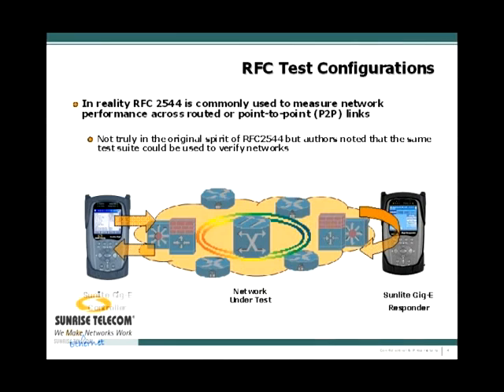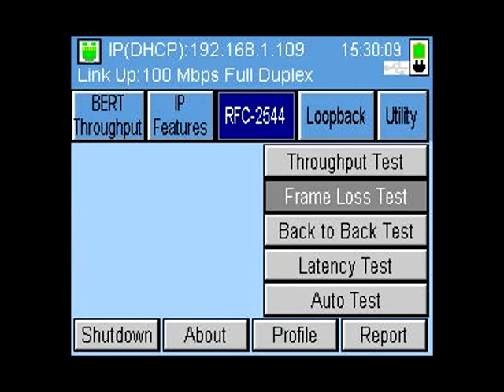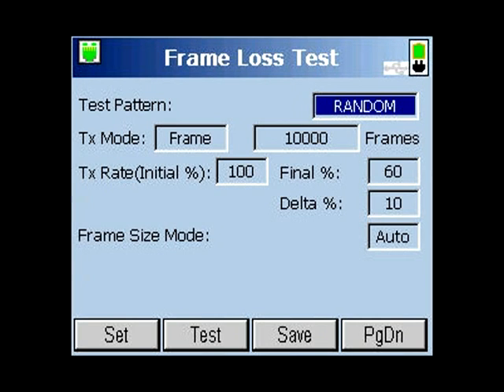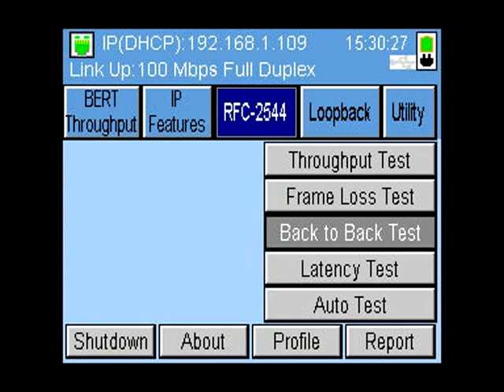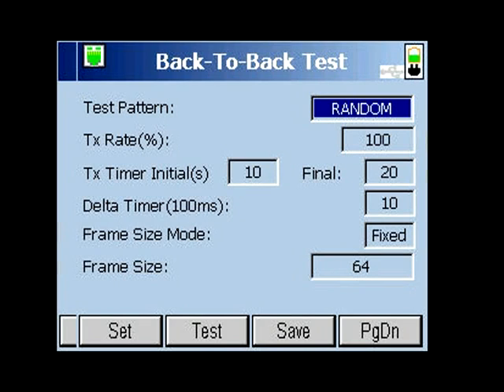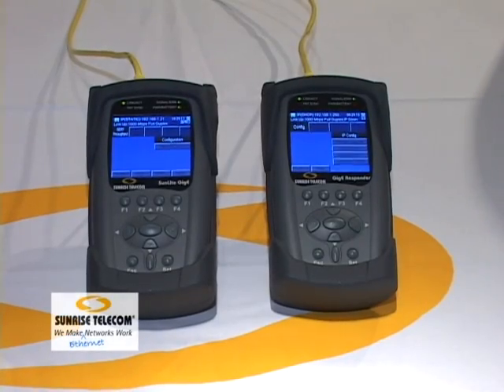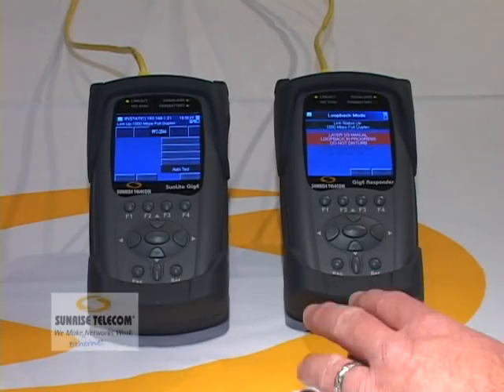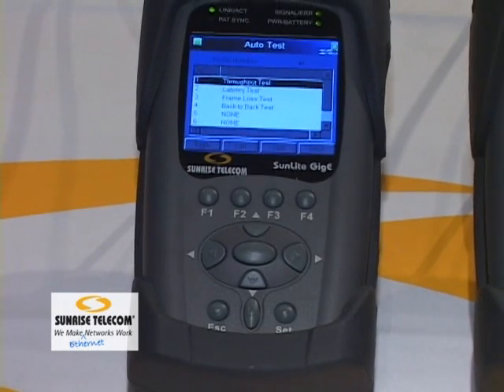RFC2544 Testing for Carrier-class Ethernet Services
Basic connectivity testing may be sufficient for best-effort services such as residential Internet access which may not have implicit performance guarantees. For corporate customers who require services with specific performance objectives, it is common to employ the "adopted" RFC 2544 tests.

RFC 2544, published in 1999 by the IETF, defines the Benchmarking Methodology for Network Interconnect Devices. It was originally designed to allow the standardized testing and benchmarking of a single interconnect device such as a router or a switch (known as the DUT or Device Under Test). This methodology has become the de facto standard performed routinely in QA labs and verification labs in order to quantify the performance of network devices.

In this test scenario, a test system is responsible for injecting traffic into the DUT and then analyzing the frames coming out. By correlating the input and output, the test system can measure the transmission characteristics of the DUT.

The RFC 2544 benchmarking methodology defines a series of performance measurements. The following are the four benchmark tests that are most commonly implemented in an automated test suite:

Throughput: This test measures the highest data rate at which none of the frames are dropped by the DUT. The following frame sizes in bytes should be used during the test  64, 128, 256, 512, 1024, 1280 and 1518.

Latency: Once the throughput has been determined, this test measures the one-way delay through the DUT at the throughput rate.

Frame loss: This test measures the frame loss rate throughout the entire range of input data rates and frame sizes.

FrameLoss = (InputCount - OutputCount)/InputCount  ×100%

Back-to-back: This test measures the longest frames burst (frames transmitted with the minimum inter-frame gaps in between) that the DUT can handle without the loss of any frames.

Note: In addition to these four tests, RFC 2544 also defines the system recovery test and the reset test which measure the speed at which a DUT recovers from an overload condition and a device reset. These are not used as much mainly because these metrics are typically not part of the carrier SLA. Furthermore, these two tests are also harder to implement in an automated test.

In recent years, the RFC 2544 test suite has been adapted to measure the performance of systems and networks. Thus instead of measuring the ability of a switch or router to pass frames, we can now use the same methodology to quantify the transmission characteristics of a virtual circuit or a network.